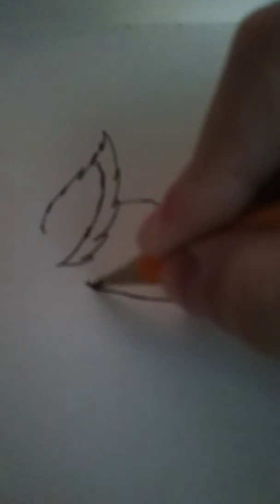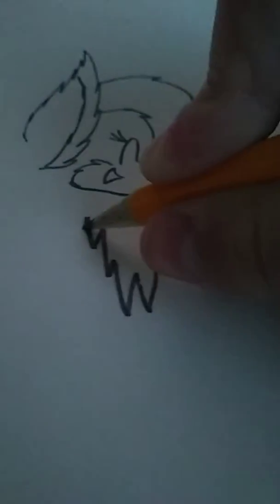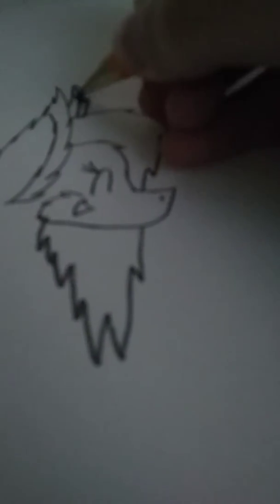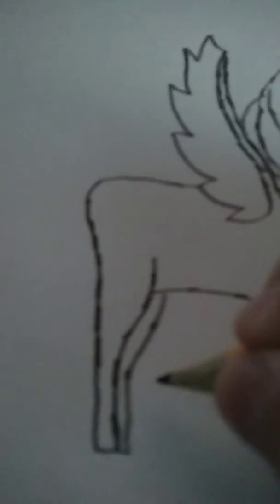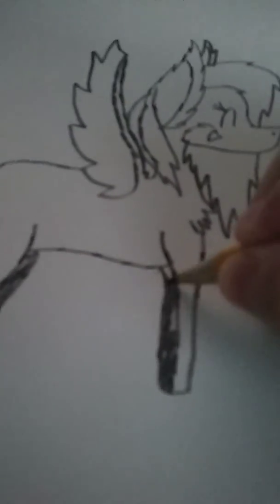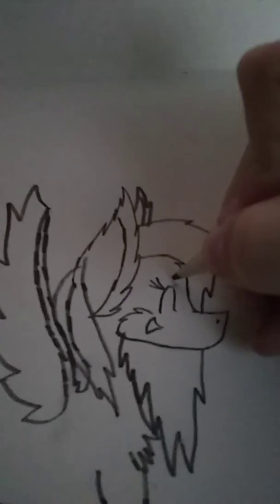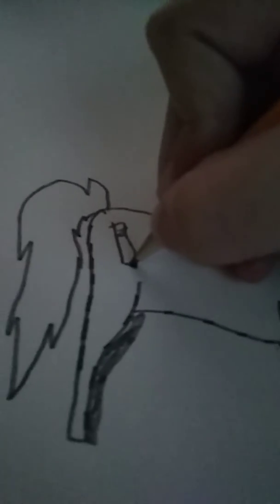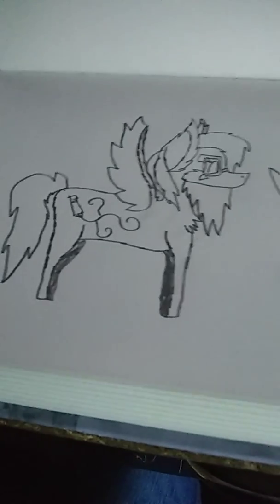Me finally deciding to show YouTube how I can draw!!!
Please I need some more subs!!!